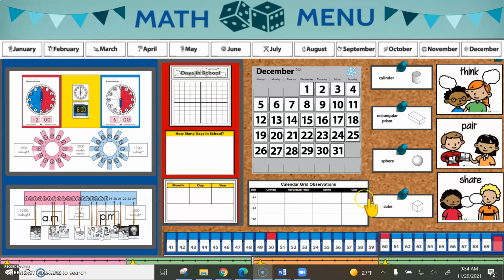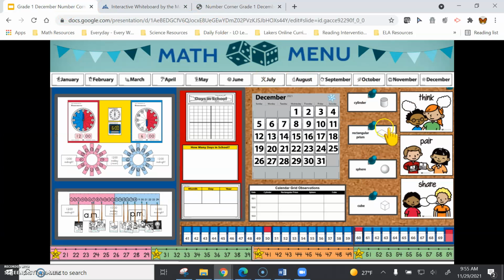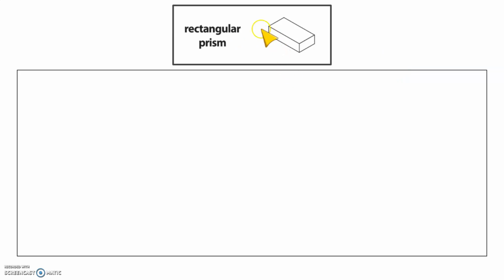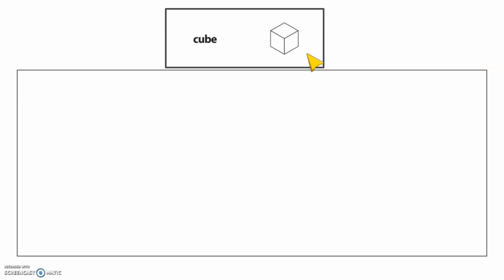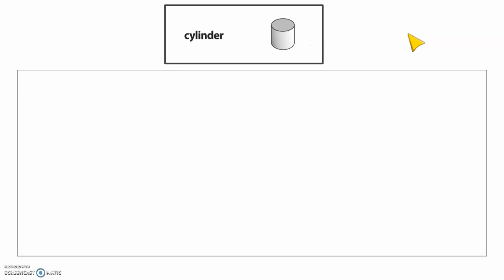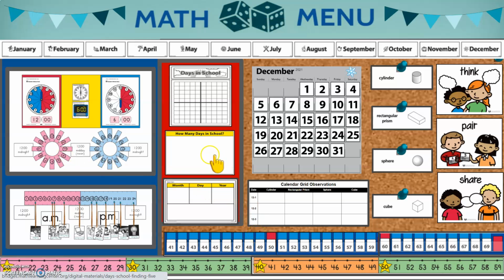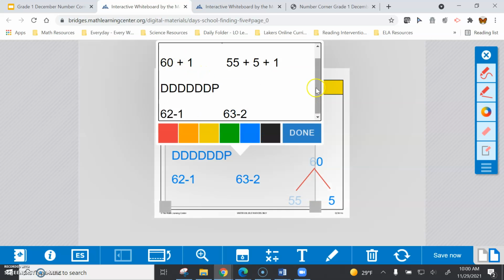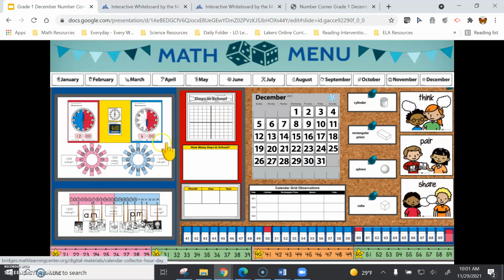Number Corner - Wednesday, December 1, 2021